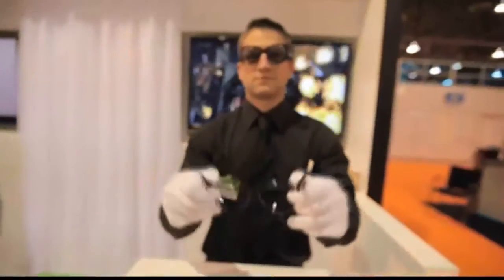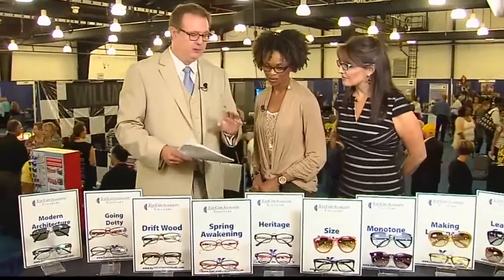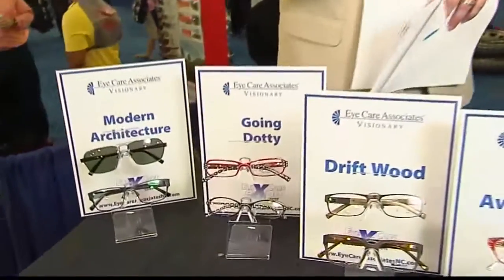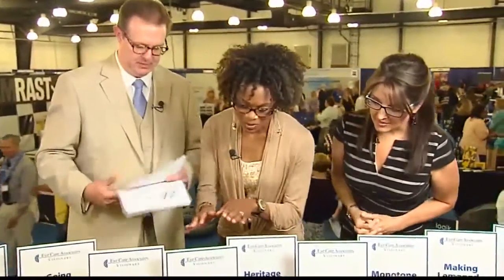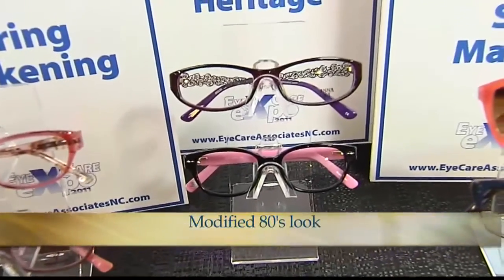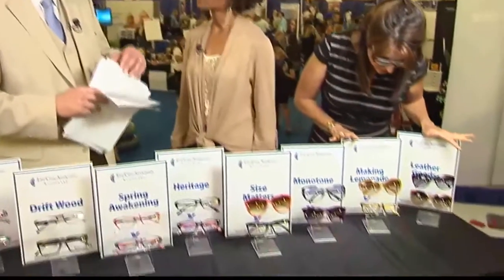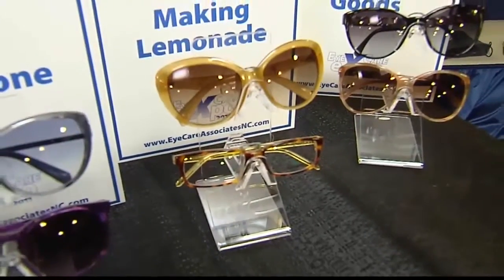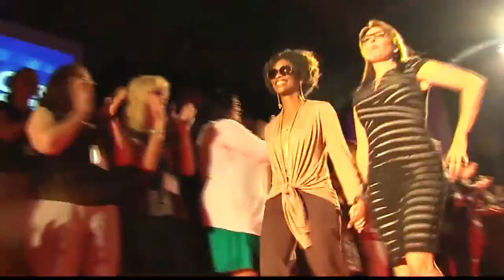ECA on My Carolina Today - Part 4.mp4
"My Carolina Today" hosts Sharon Delany and Valonda Calloway offer viewers a personal preview of the latest in fashion eyewear trends as they chat with Eye Care Associates Director of Marketing Brian Hoyle during a behind the scenes look at Eye Care Associates' "Eye Care Expo" event. Thanks to NBC 17, Sharon and Valonda for taking a behind the scenes look at this great event. Be sure to follow "My Carolina Today" daily on the air and on-line Please take care of your vision with an annual eye health exam.